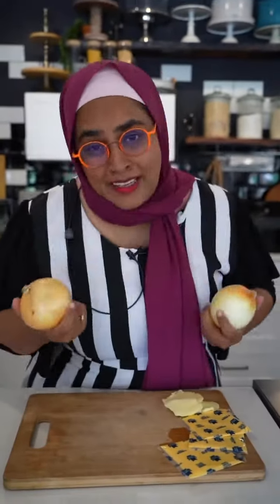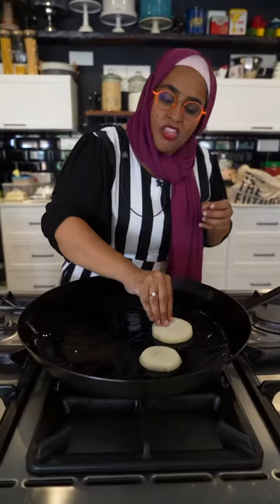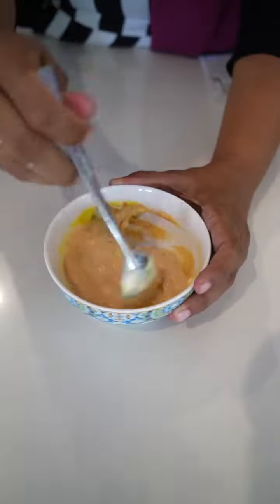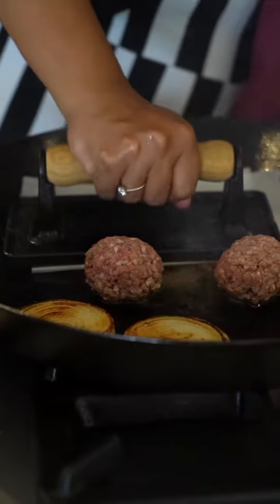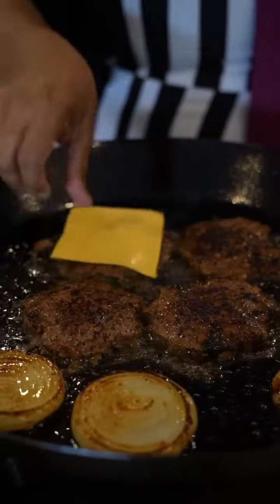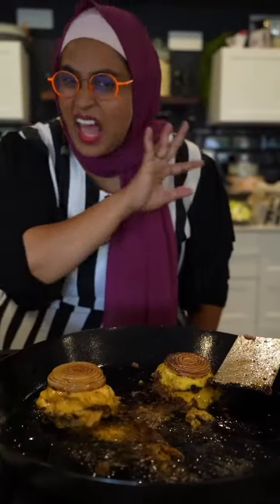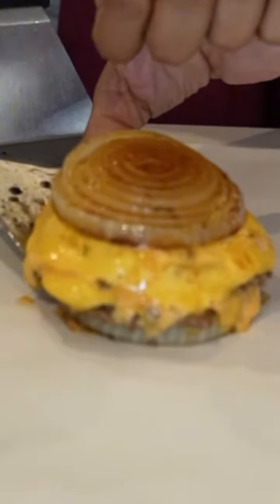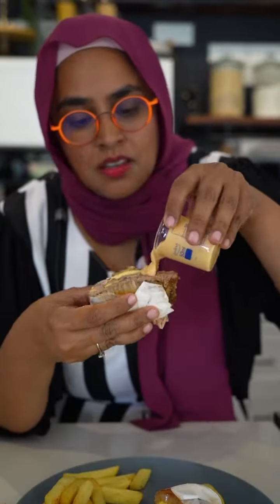Flying Dutchman Burger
Of course I simply HAD to try this In ‘n Out Flying Dutchman burger coz we LOVE smashburgers at home 😍😍

Recipe credit: Miguel from Cooking with Fire (TikTok)

Burger sauce by @itschebbo
1 cup mayonnaise
3 tblsp tomato sauce
1 tblsp mustard
Salt & Pepper
1/3 cup finely chopped pickles/gherkins
Mix

This sauce is AMAZEBALLS!!